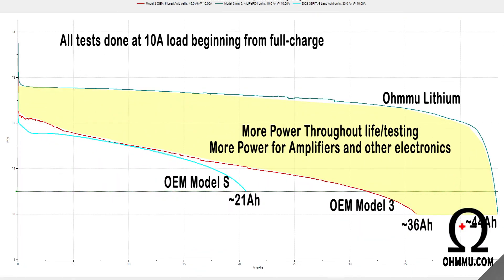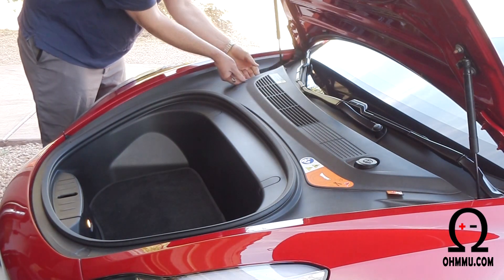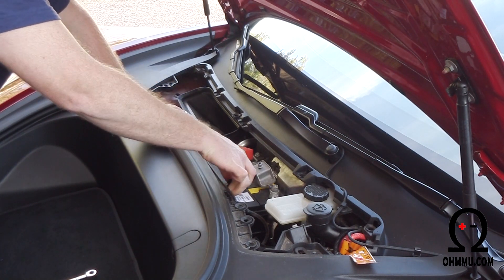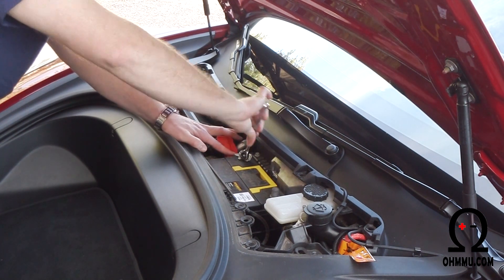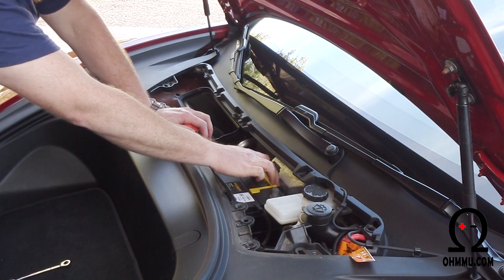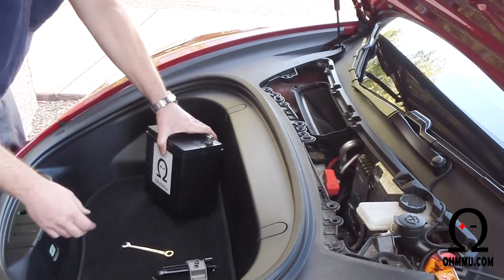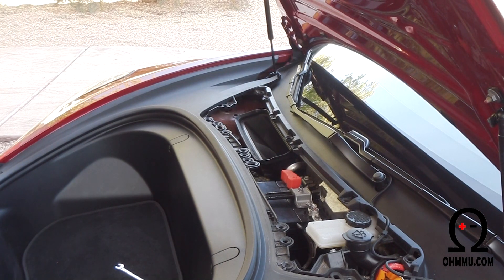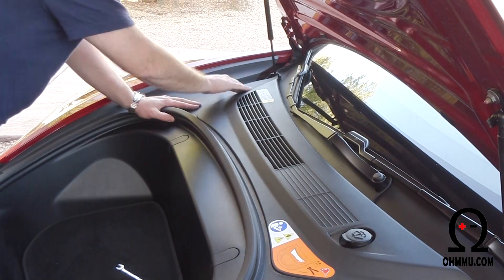Tesla Model 3 12V Battery Replacement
Ohmmu Energy installs a new 12V lithium replacement battery for Rolf at TeslaOwners.us
Compatible with all versions of the Tesla Model 3: 2017–March 2022.

These batteries have many benefits over the OEM battery provided by Tesla, including; Higher Ah capacity, Higher Power output, Longer lifetime, Higher efficiency, Lighter weight and more environmentally friendly (less material waste, less manufacturing waste, less toxicity).

All of these benefits add up to a huge advantage for the Ohmmu Lithium battery over the OEM 12V battery provided with these vehicles.

For more information and to get an Ohmmu Lithium 12V battery for your vehicle go